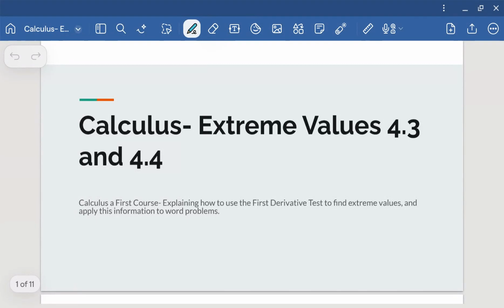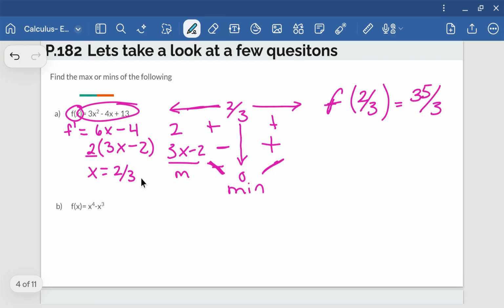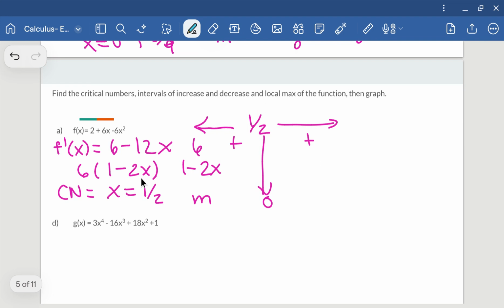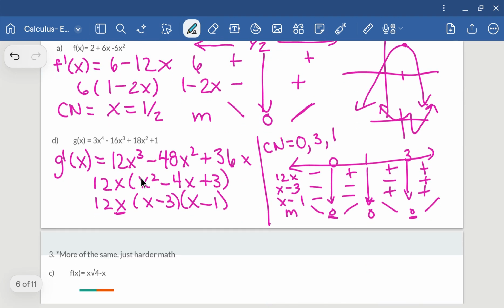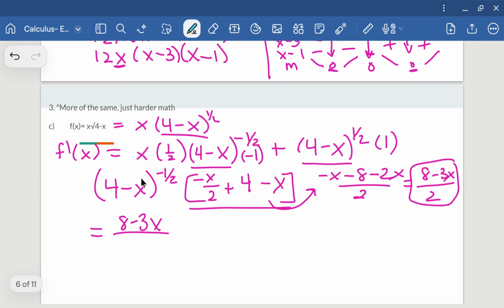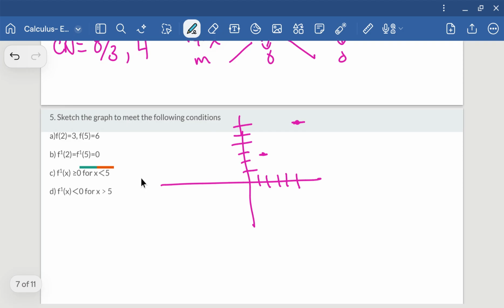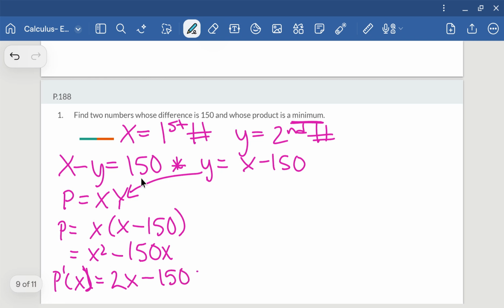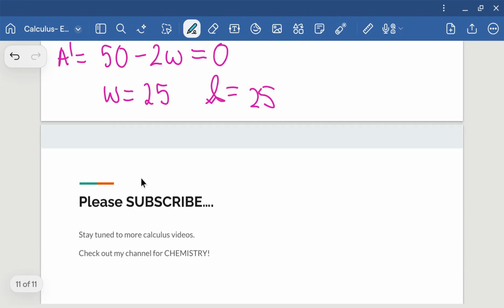Calculus- Intro to extreme values calculusafirstcoursechapter4 Walk through the homework 4.3 & 4.4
📚 Full Chemistry 30 + Math Help:
Calculus:

Follow along with me as I go through the calculus course. I will break up concepts to make it as easy to follow as I can.
I have lots of Chemistry videos I hope you will find very helpful.